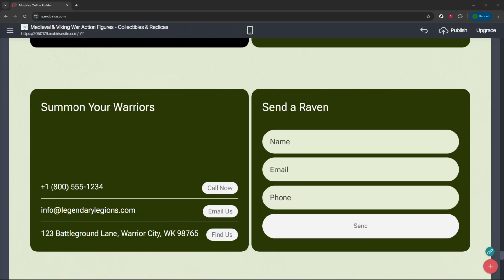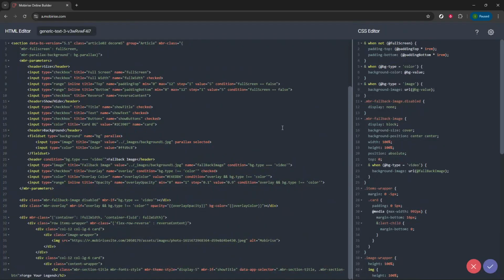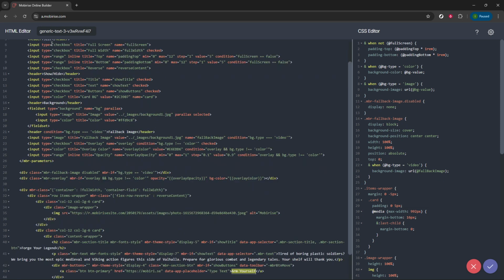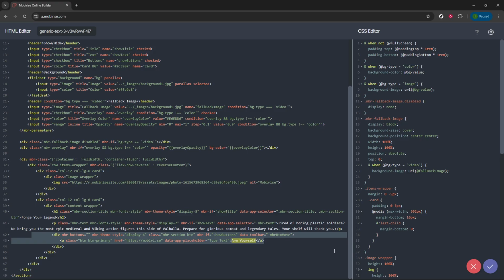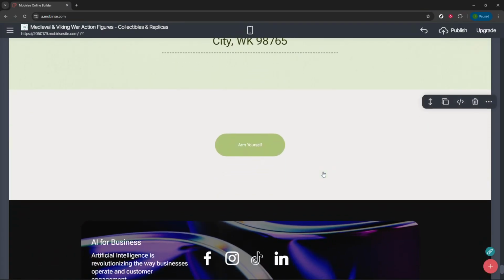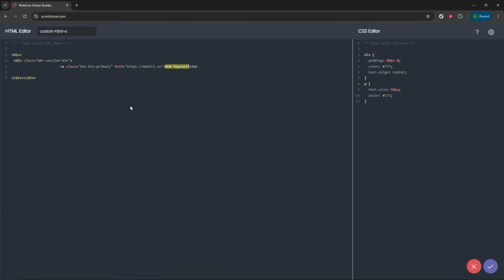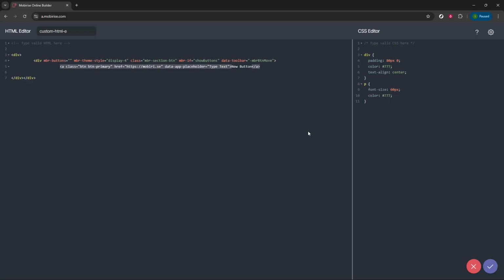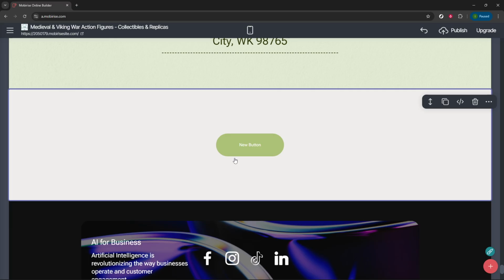How To Add Separate Button In Mobirise (2026 Guide)